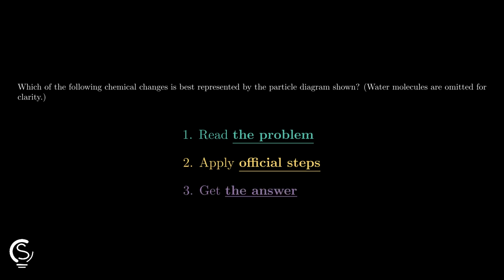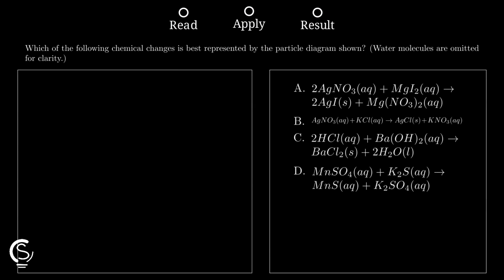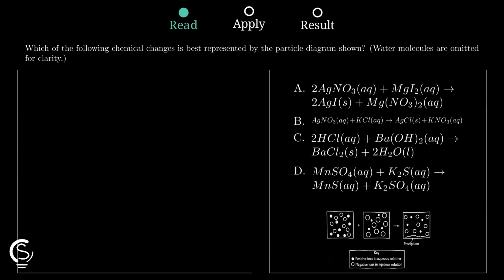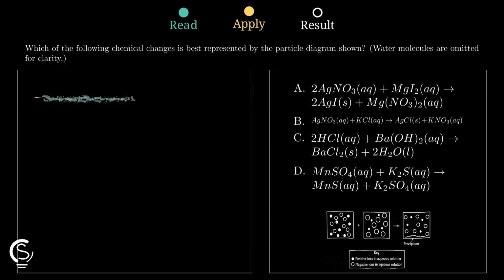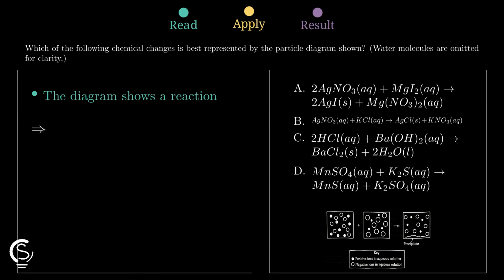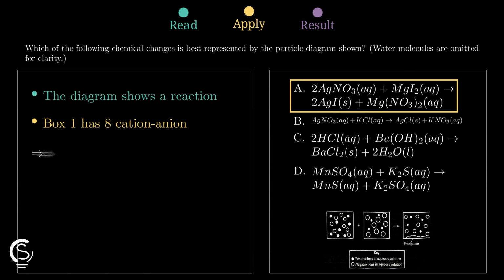2024 AP Chem Question 56 - Particle Diagram Stoichiometry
Detailed step-by-step solution for the 2024 AP Chemistry Question 56 focusing on Particle Diagram Stoichiometry. We analyze the ratio of cations and anions in reactants and products to identify the correct chemical equation. Which of the following chemical changes is best represented by the particle diagram shown? (Water molecules are omitted for clarity.) The diagram shows a reaction between two solutions. Box 1 has 8 cation-anion pairs (1:1 ratio, like AgNO3). Box 2 has 4 cations and 8 anions (1:2 ratio, like MgI2). When mixed, 8 pairs precipitate (forming AgI(s)), while 4 small cations and 8 anions remain in solution (a 1:2 ratio, like Mg(NO3)2). Want more AP practice?